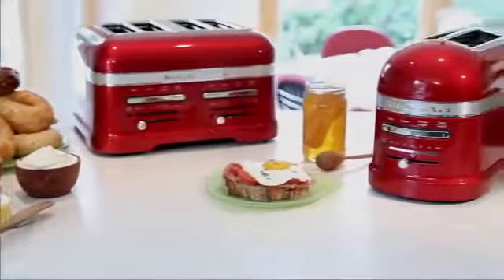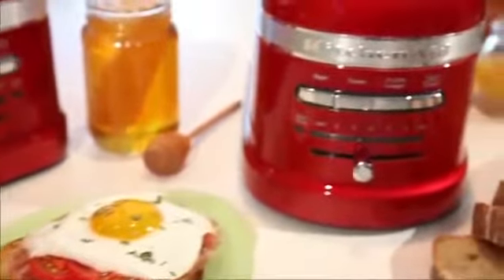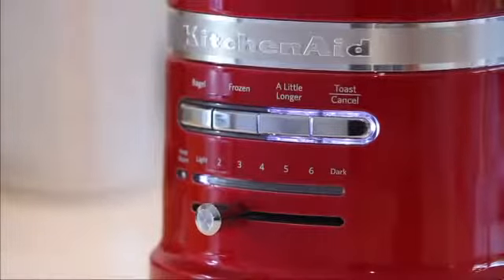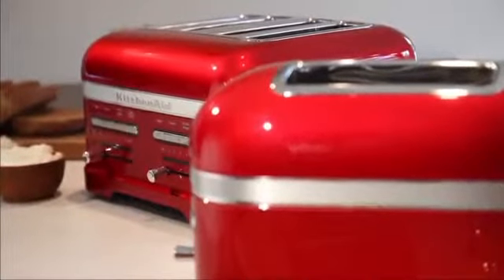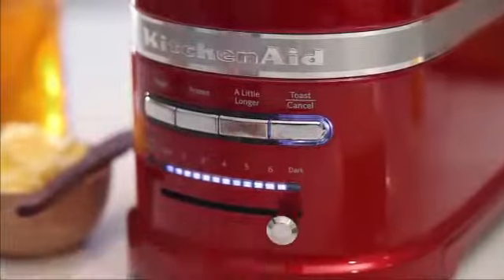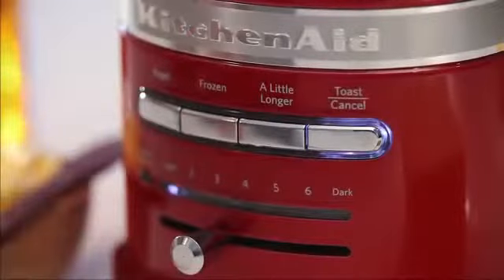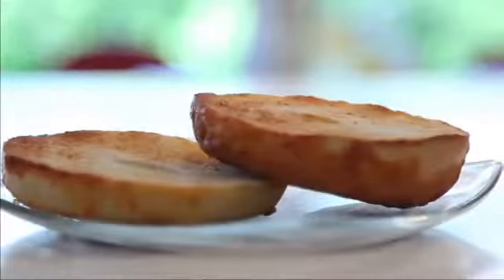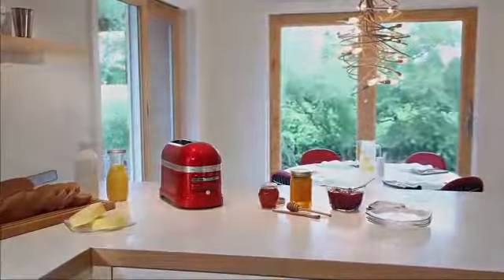Toster KitchenAid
Toster na dwie lub cztery kromki - posiada podstawowe funkcje do robienia ciepłych grzanek oraz rozmraża pieczywo.